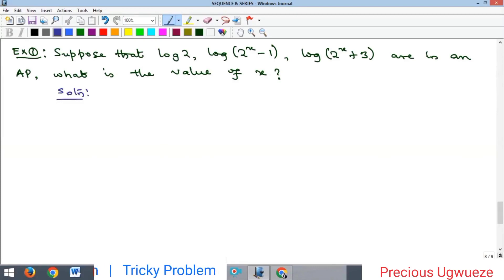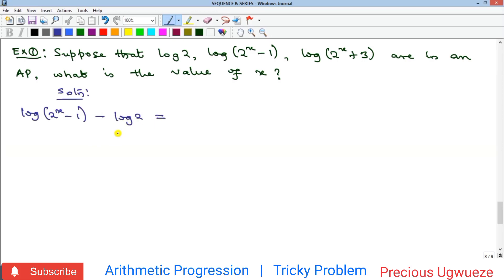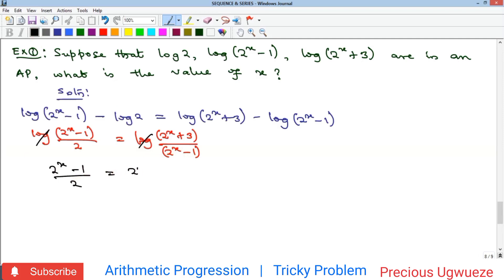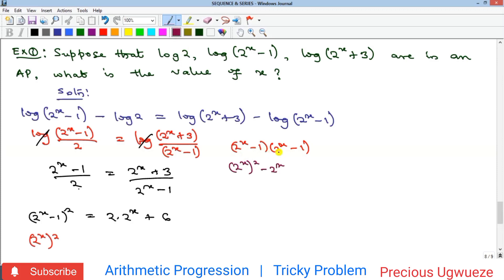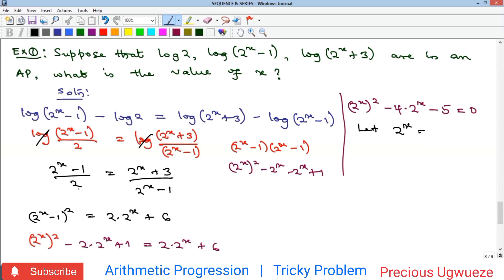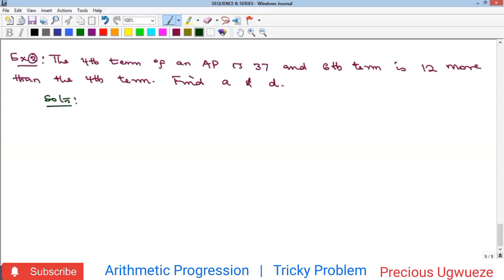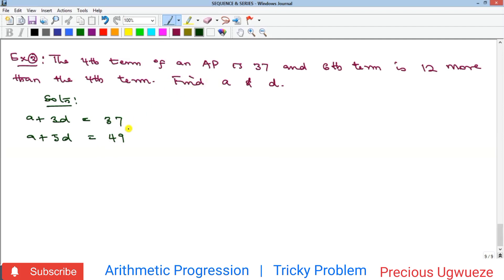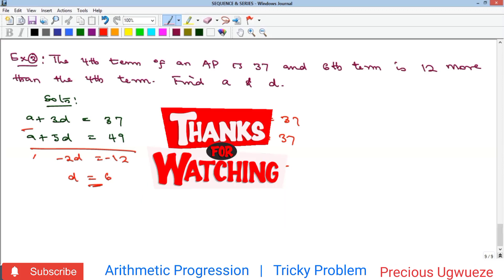Tricky Problems of Arithmetic Progression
An arithmetic Progression is a type of sequence in which there exists an equal difference for consecutive terms. It is also called Linear Sequence and the equal difference is called COMMON DIFFERENCE